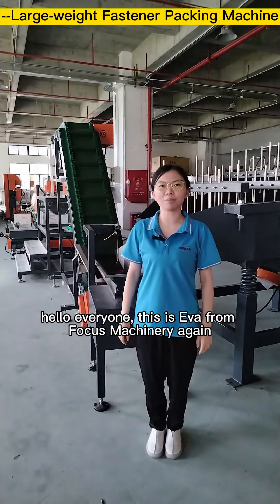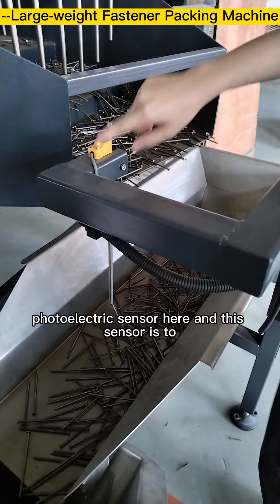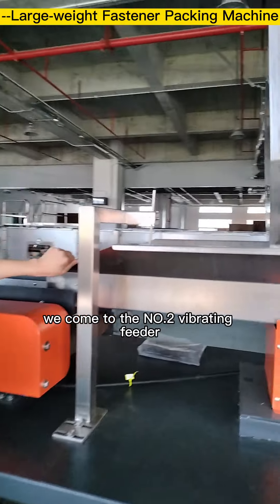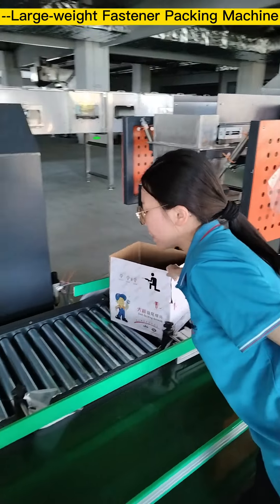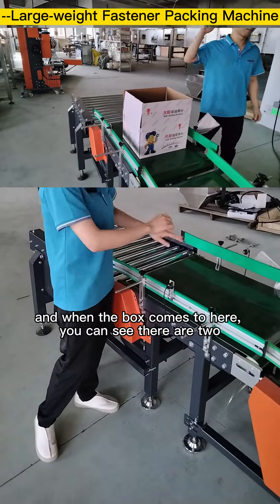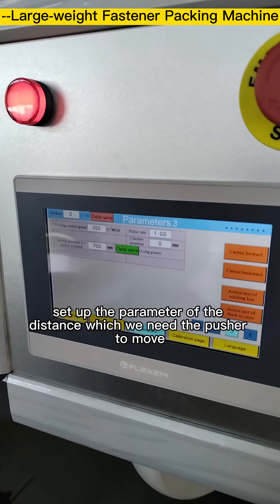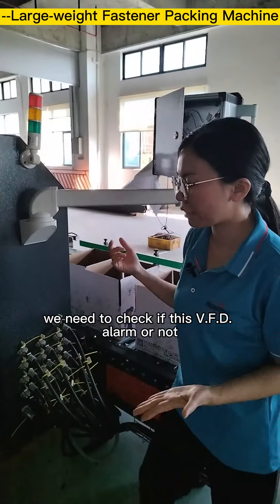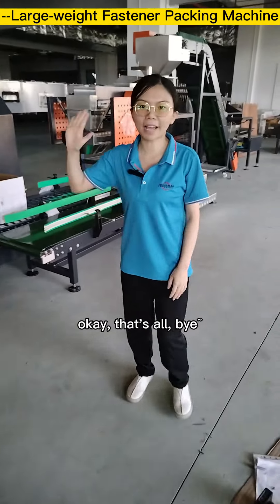Large weight Fastener Packing Machine shown by Eva--Focus Machinery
Focus Machinery Co., Ltd is an OEM&ODM factory that specialized in the manufacturing of fastener packing machine, vffs packing machine, customized belt conveyor, bucket conveyor, roller conveyor, bowl conveyor, etc.